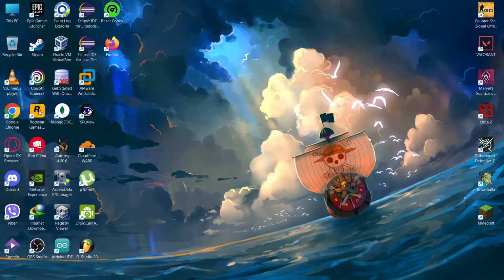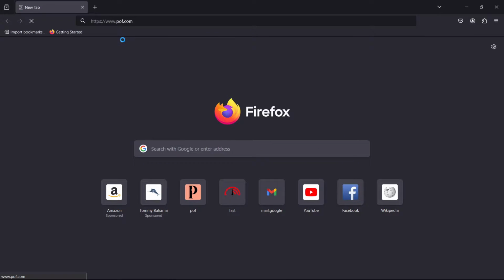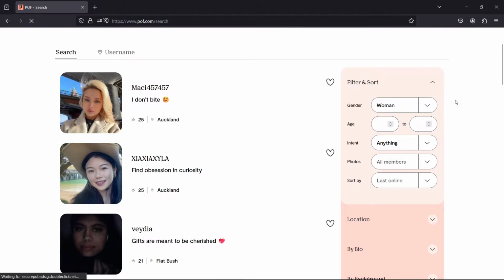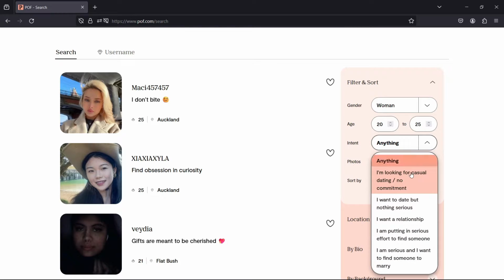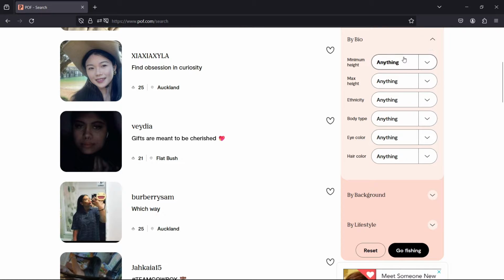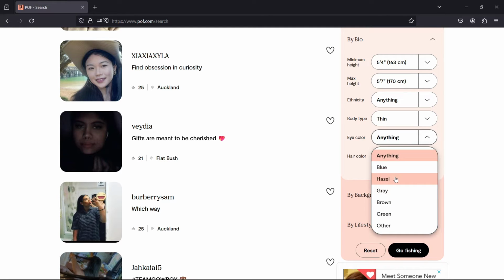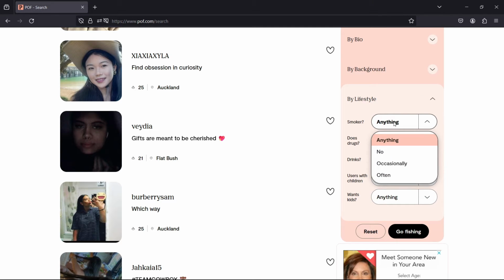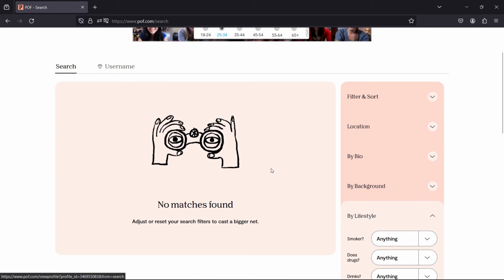How to Change Preferences on Plenty of Fish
In this video, we delve into the process of adjusting your preferences on Plenty of Fish, a popular online dating platform. Whether you're seeking specific characteristics in a potential match or looking to refine your search criteria, mastering these preferences is essential for optimizing your experience on the platform. From narrowing down your desired age range to specifying interests and hobbies, we cover all the essential aspects to help you tailor your POF journey to suit your preferences seamlessly. Join us as we explore the ins and outs of adjusting your settings to enhance your chances of finding meaningful connections on Plenty of Fish.